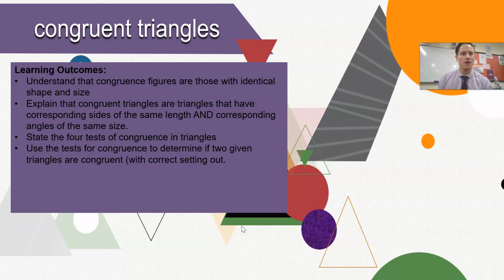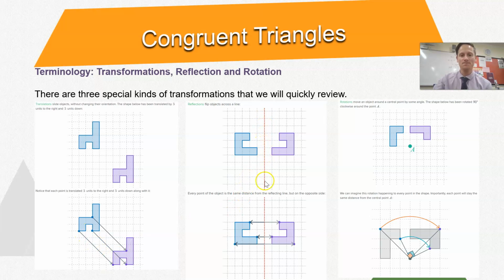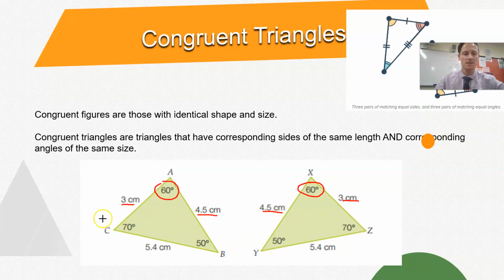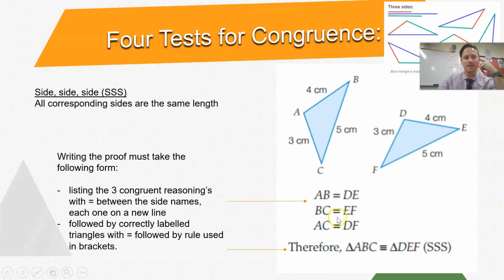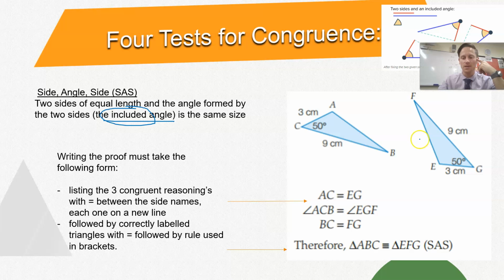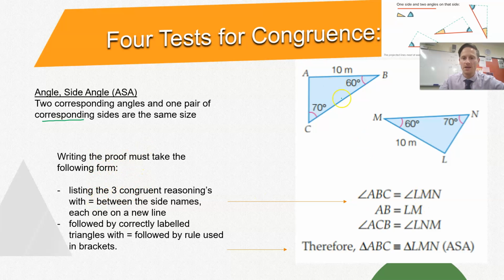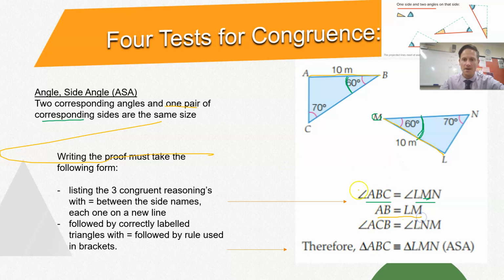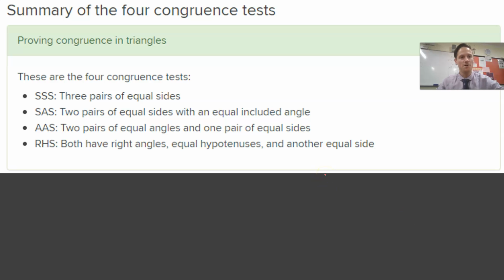Congruenge explanation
An explanation of congruent triangle proofs (SSS, SAS, ASA, RHS)